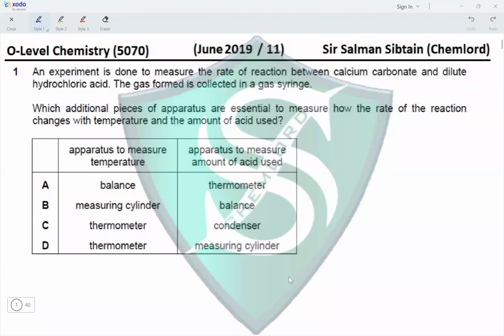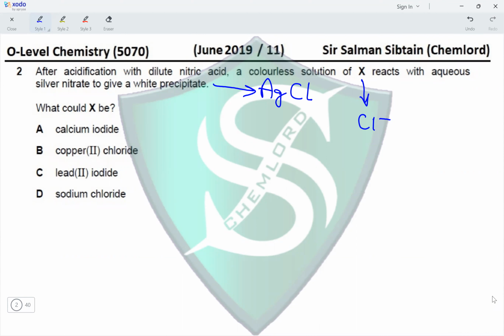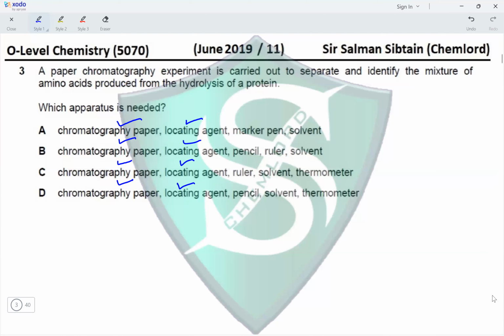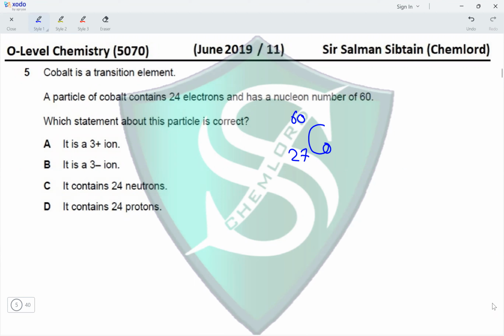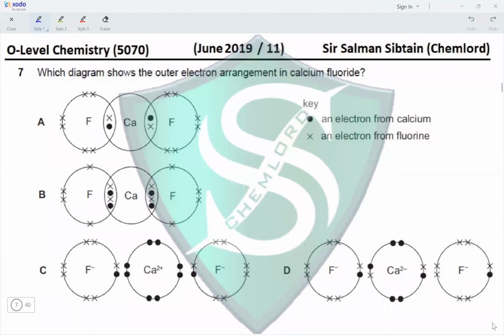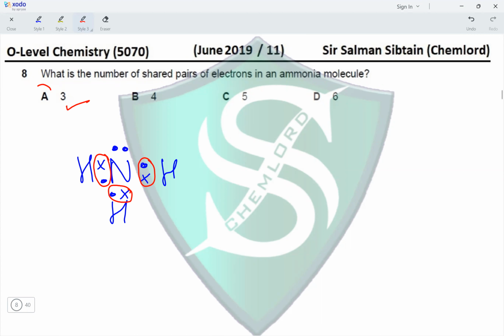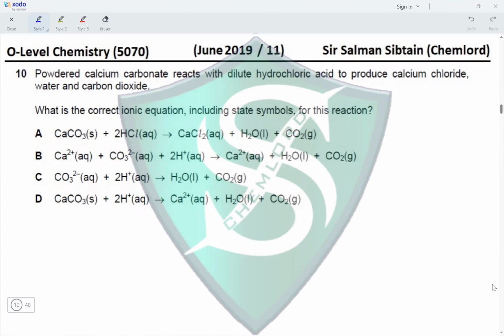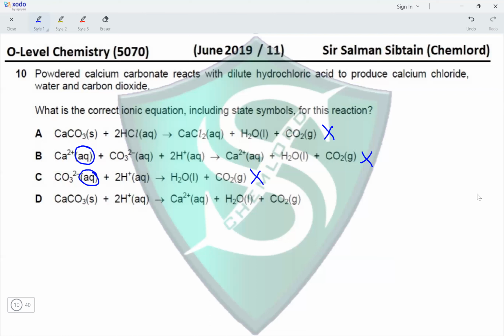(O-Level Chemistry) - 5070 - Paper 11 - June 2019 - (Part 1 of 4)